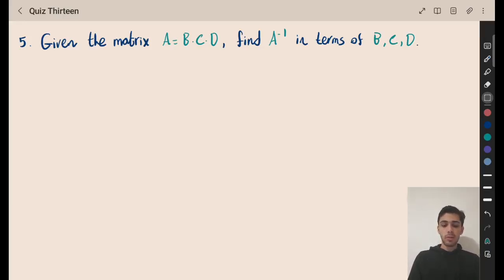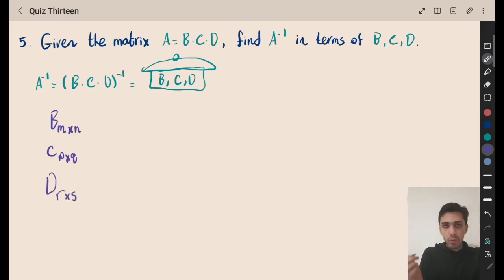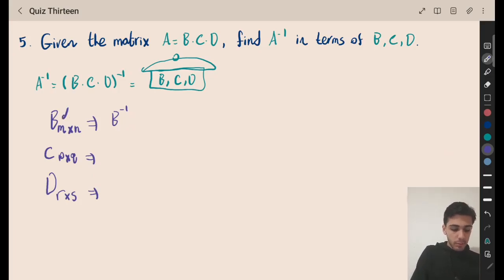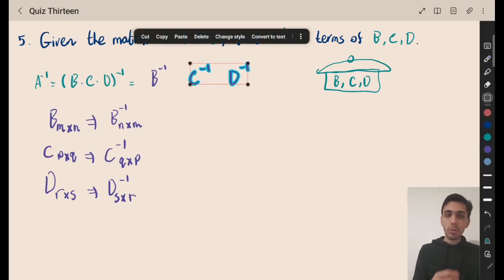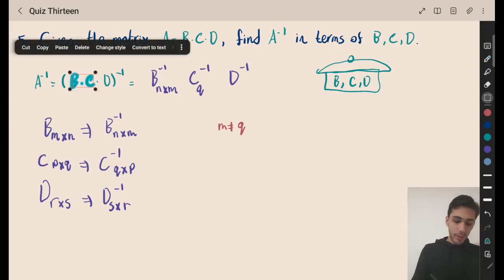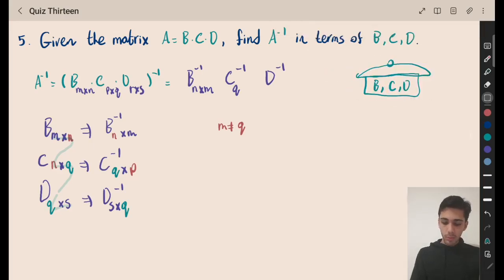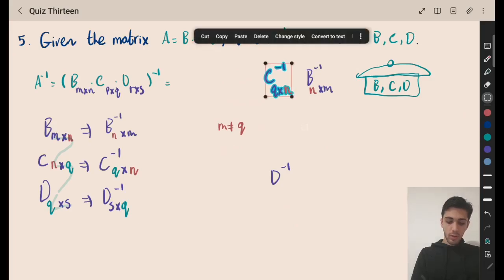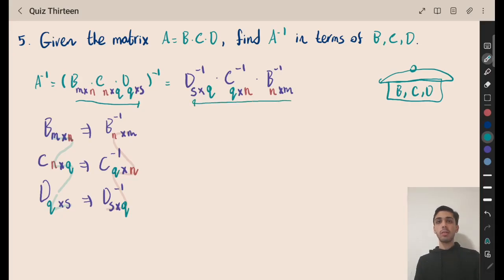13.5 - CLA (I)